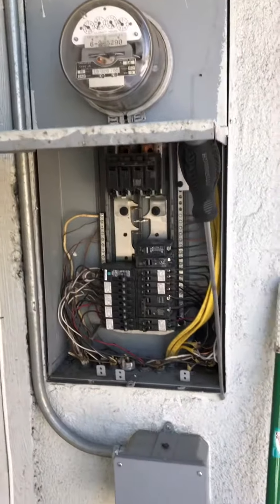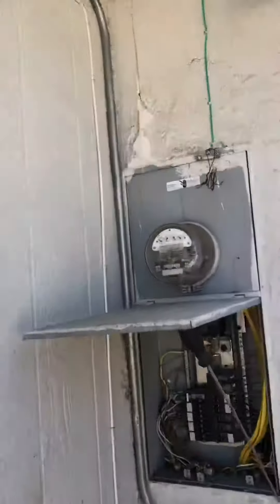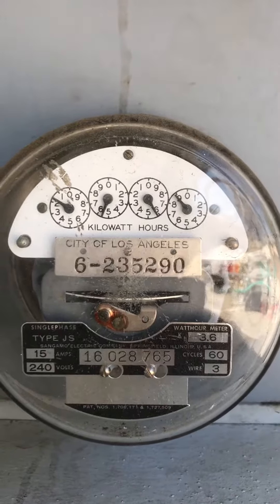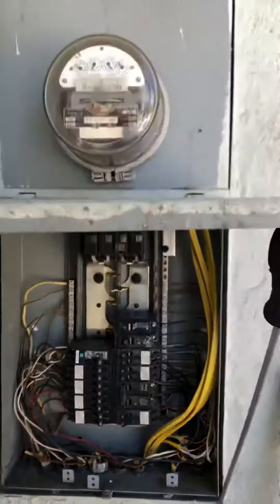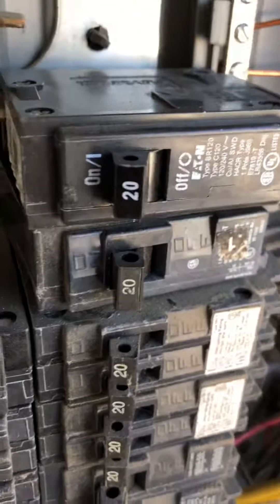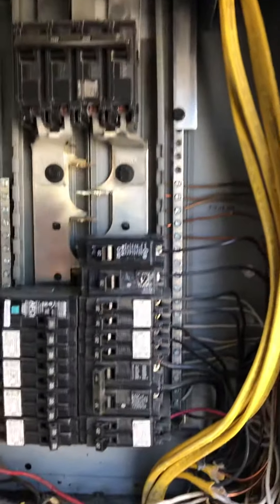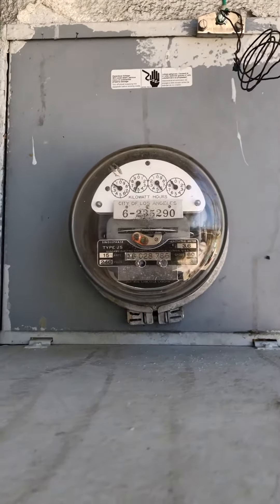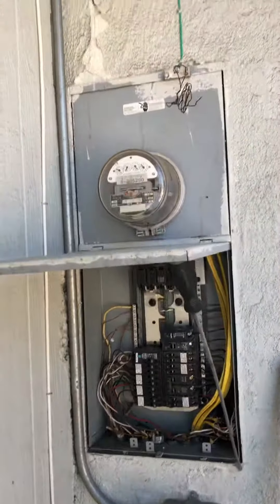Main electrical panel fail